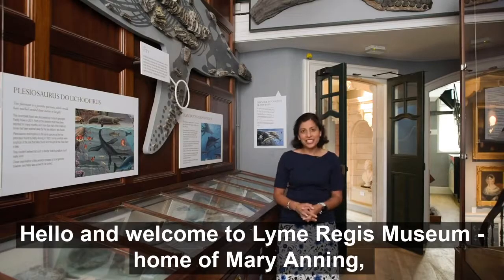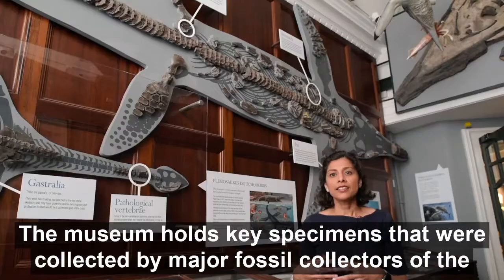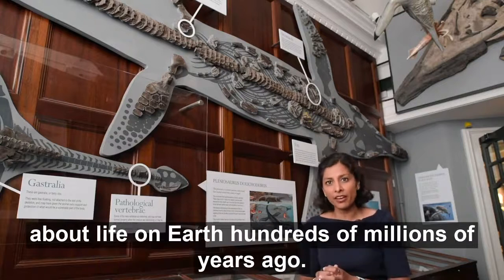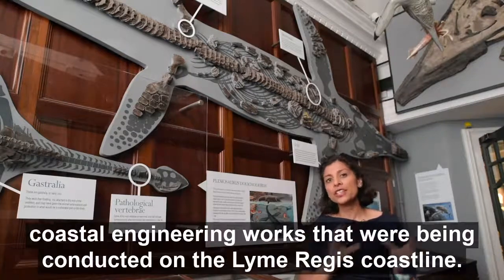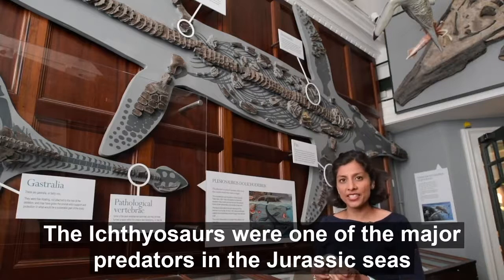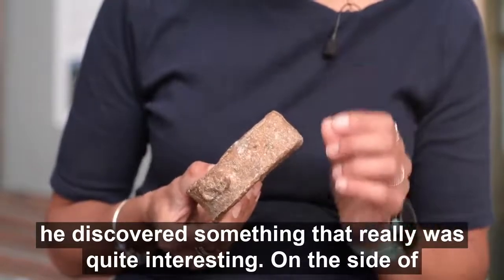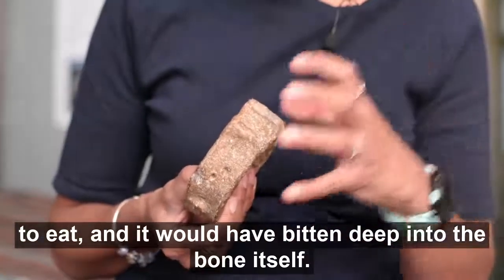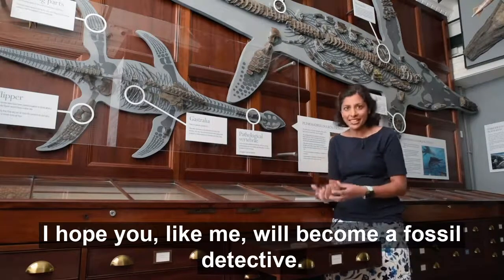Lyme Regis Museum Investigates - How to become a Fossil Detective! (subtitled version)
First in a new series of films with Earth Scientist, Dr Anjana Khatwa. Learn how to become a fossil detective! This is the subtitled version of the video.

Film shot and produced by Rob Coombe - robcoombe.co.uk